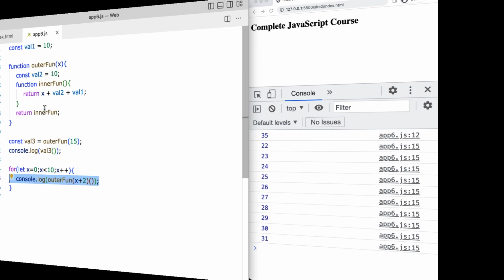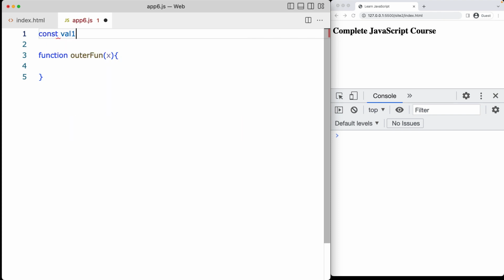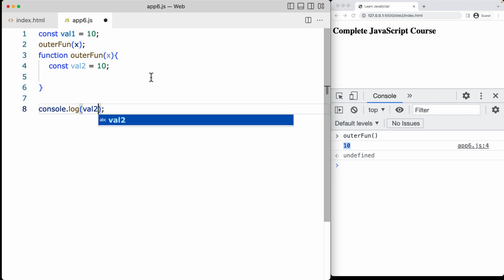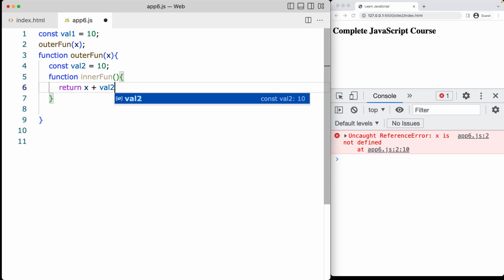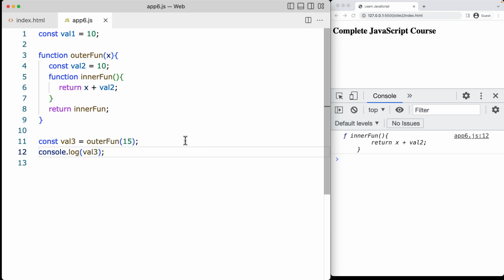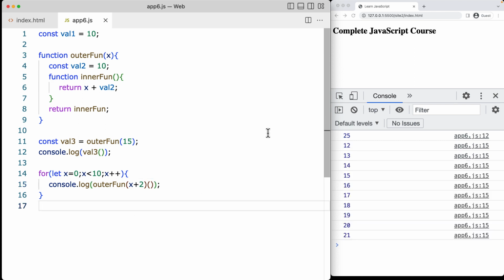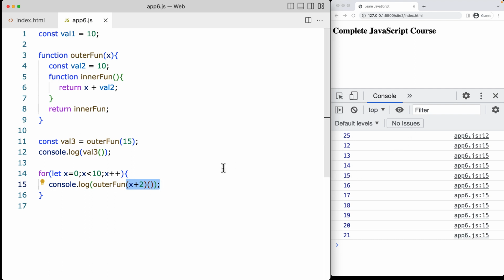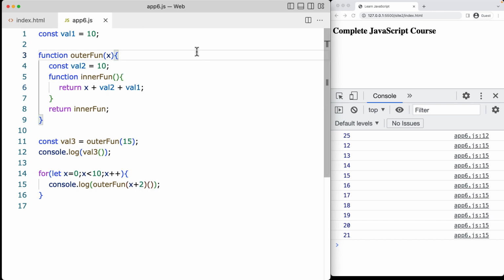JavaScript Closure Explained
A closure in JavaScript is a function that has access to variables in its parent scope, even after the parent function has returned. Closures are created when a function is defined inside another function, and the inner function retains access to the variables in the outer function's scope.

Here is an example of a closure in JavaScript:
In this example, the innerFunction is a closure because it has access to the variable x and innerVar from the outerFunction even after outerFunction has returned.

A closure has three scope chains:
It has access to its own scope (variables defined between its curly braces {}).
It has access to the outer function's variables.
It has access to the global variables.
Closures are commonly used in JavaScript for a variety of tasks, such as:

Implementing private methods and variables.
Creating callback functions that retain access to variables from their parent scope.
Creating and returning an object that has access to variables from its parent scope.

JavaScript closures are an important concept and it is important to understand how closures work in JavaScript. It is also important to be aware of the scope chain, and how closures interact with the scope chain.